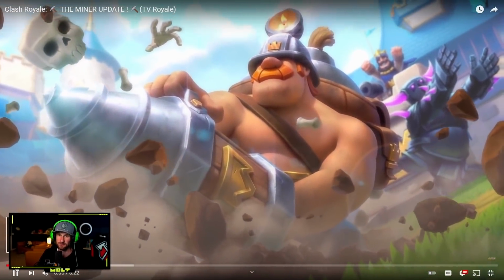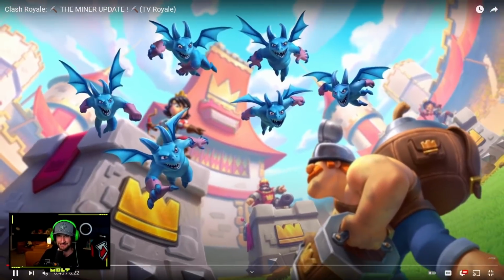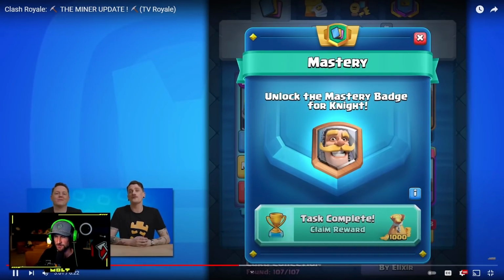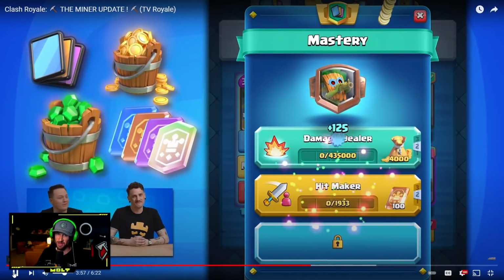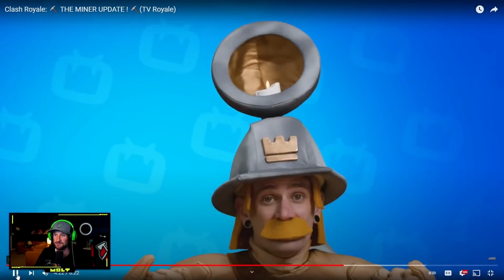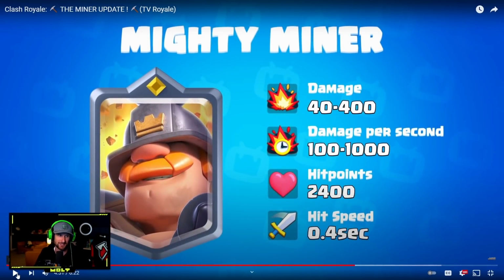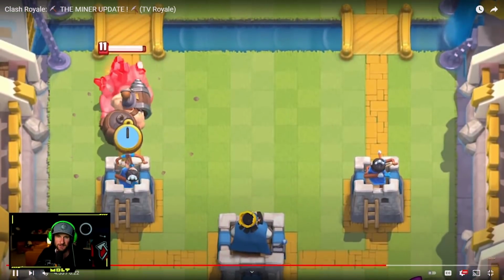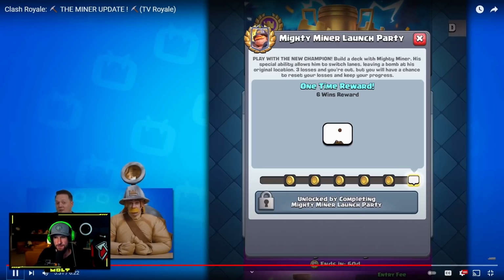UPDATE!! Mighty Miner - Badges - AND MORE!!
The mighty miner is going to be huge in this clash royale update! Thanks for hanging out and watching!

    Incase designs an ecosystem of bags and accessories that provide the best possible
    mobility and experience to keep your ideas protected.